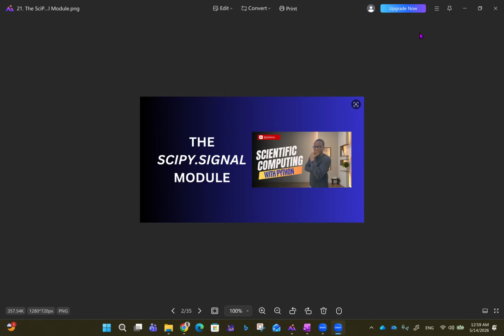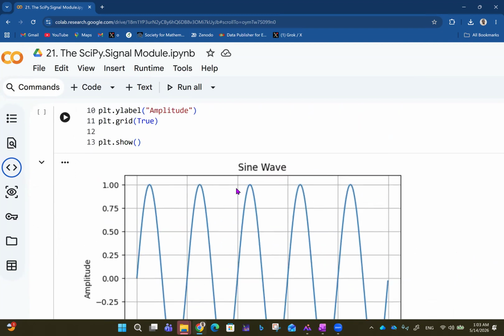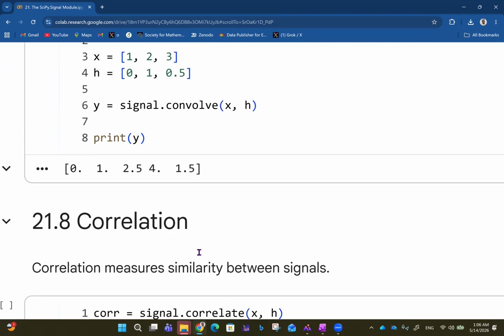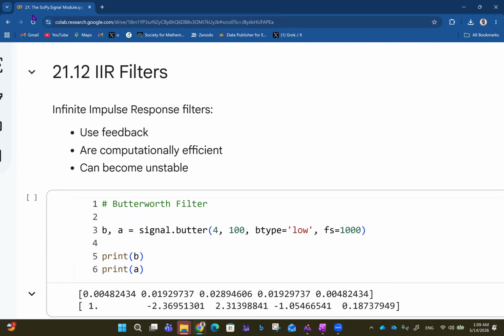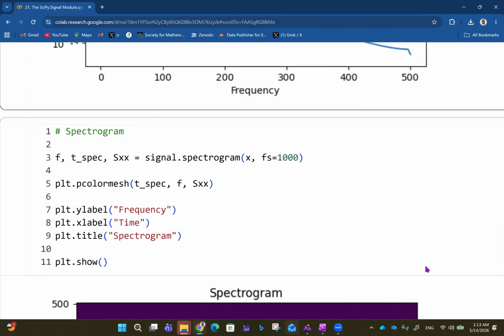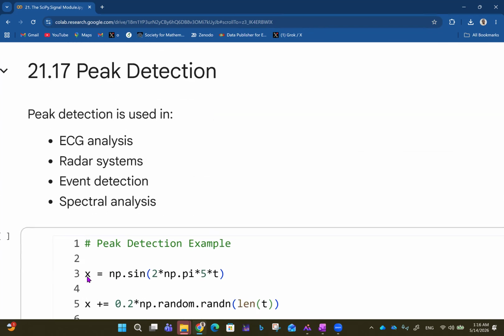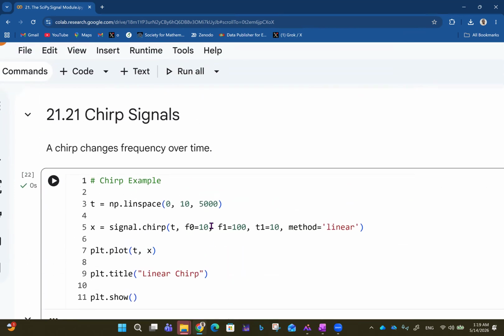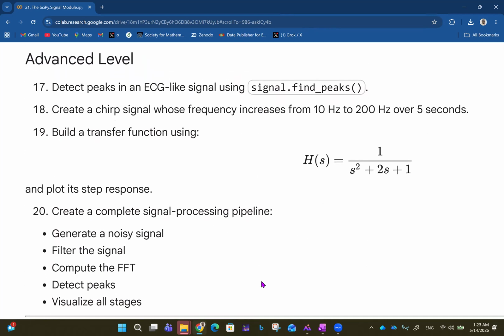21. The SciPy.Signal Module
Discover the complete SciPy Signal module in this comprehensive Python tutorial covering signal generation, FFT analysis, filtering, spectral analysis, convolution, correlation, FIR and IIR filters, transfer functions, spectrograms, peak detection, resampling, chirp signals, Hilbert transforms, and practical signal processing projects using NumPy, SciPy, and Matplotlib.

This lesson is designed for beginners and advanced learners who want hands-on experience with digital signal processing in Python for audio processing, data science, machine learning, communications systems, biomedical engineering, and scientific computing through clear explanations and practical coding examples.